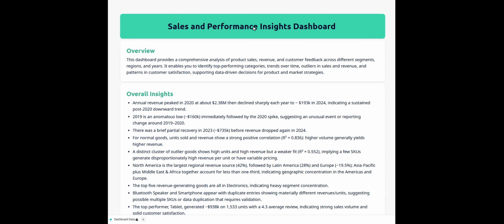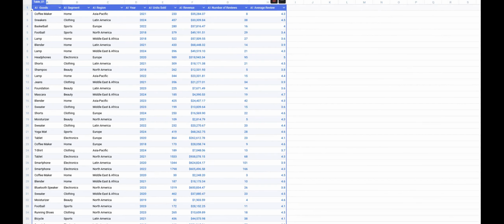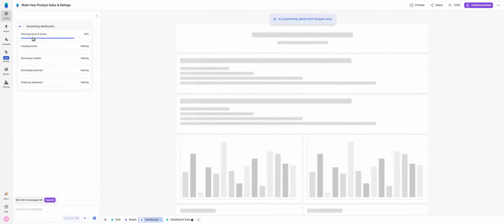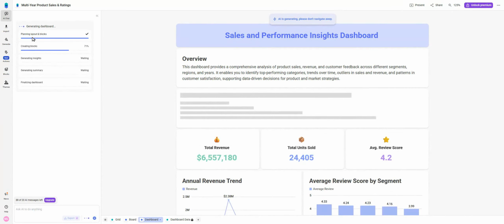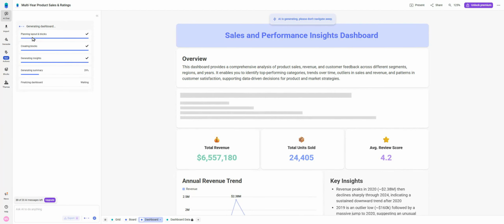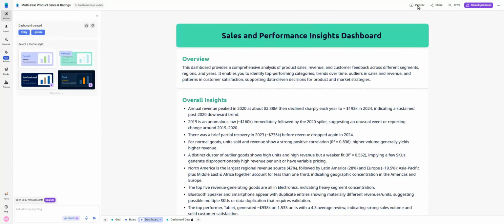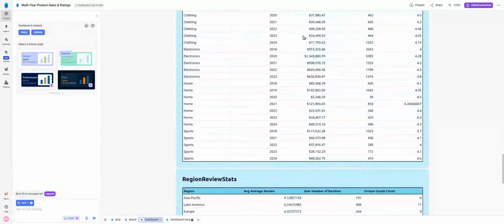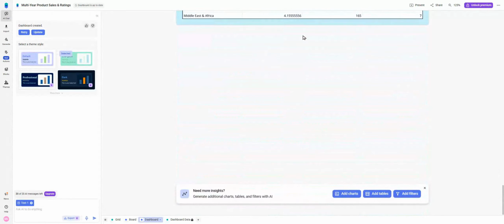Build a Sales and Performance Insights Dashboard in 2 Minutes with AI - Bricks Tutorial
Watch as AI creates a comprehensive Sales and Performance Insights dashboard and report in under 2 minutes! This video shows the complete process of transforming raw sales data into professional visualizations using Bricks AI.

📊 CHARTS CREATED:
• Revenue Trends
• Regional Breakdowns
• Performance Metrics
• Customer Segments Analysis
• Sales Performance Visualization
• Territory Comparison Charts

📋 TABLES GENERATED:
• Revenue Trends Table
• Regional Performance Table
• Customer Segments Table

✨ KEY FEATURES:
• Instant data import from Excel/CSV files
• AI-powered chart generation in seconds
• Professional dashboard themes
• Presentation mode for stakeholder meetings
• Interactive widgets and customization
• Clean, boardroom-ready visualizations
• Real-time data analysis and insights

🎯 Perfect for:
• Sales managers creating performance dashboards
• Business analysts building sales reports
• Teams needing quick data visualization
• Professionals presenting to stakeholders
• Anyone wanting to transform spreadsheets into insights

Bricks eliminates hours of manual chart creation by using AI to understand your sales data and automatically generate the most relevant visualizations. No technical skills required - just upload your data and watch AI create professional dashboards and reports instantly.

Ready to revolutionize your data workflow? Try Bricks today and see how AI can transform your sales reporting process!